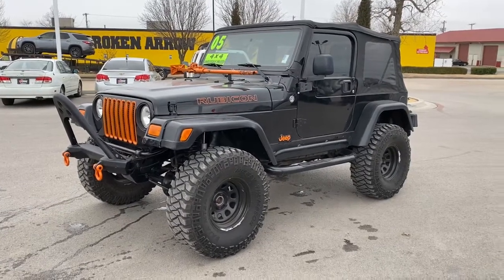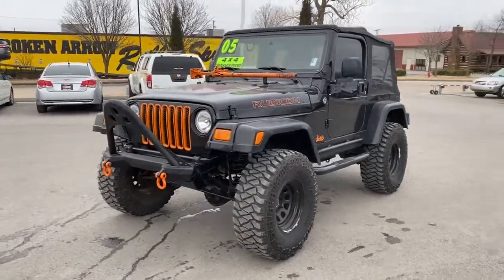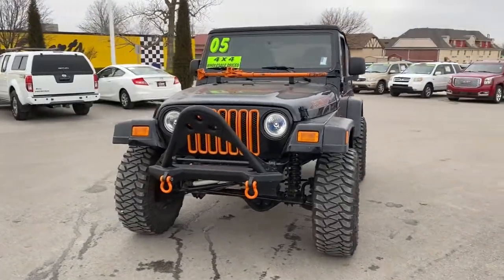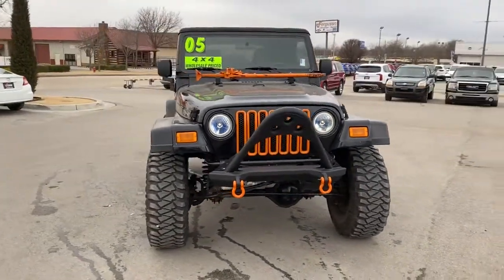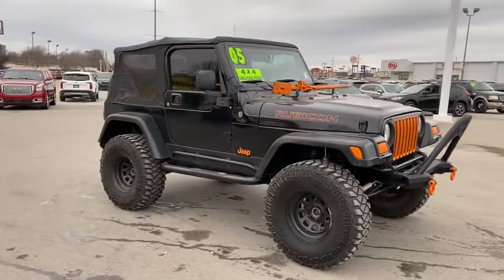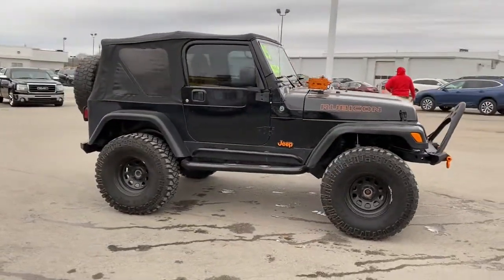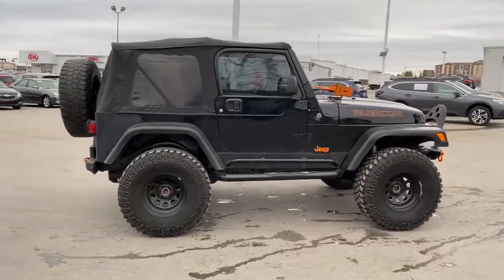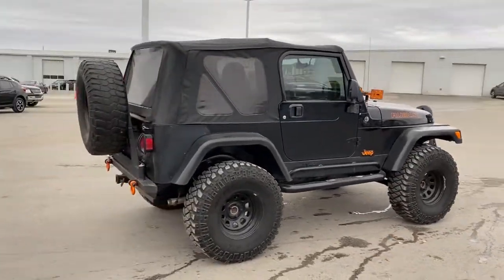2005 Jeep Wrangler Tulsa, Broken Arrow, Owasso, Bixby, Green Country, OK K21074A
Black Clearcoat Used 2005 Jeep Wrangler available in Broken Arrow, Oklahoma at Ferguson Superstore. Servicing the Tulsa, Owasso, Bixby and Green Country, OK area.

Ferguson Superstore
1601 N Elm Place

Wrangler Rubicon, PowerTech 4.0L I6, 4WD, Black Clearcoat.At Ferguson, we are Upfront and Simple. We offer our best price to everyone, the first time. The only additional fee you pay is a $379 documentation charge.